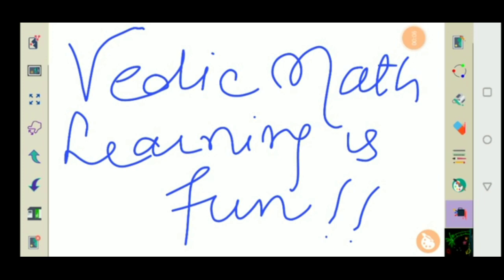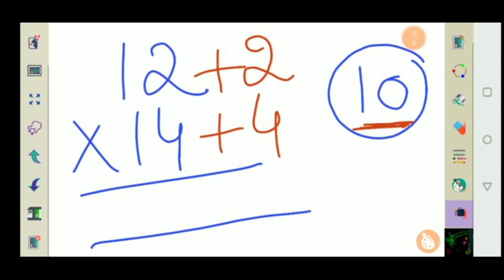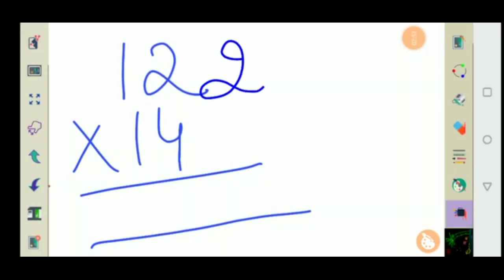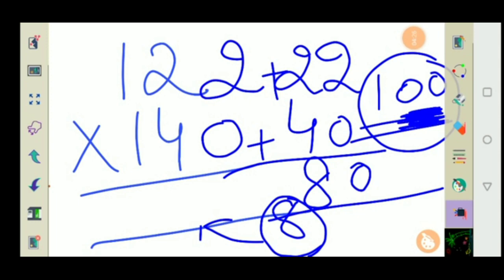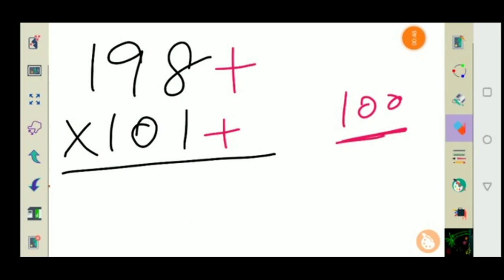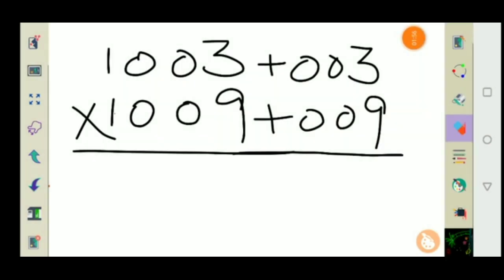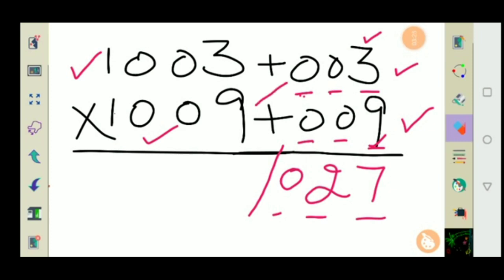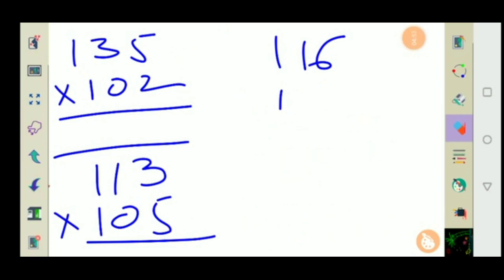Vedic Mathematics : 1.3 / Roma Ralhan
Multiplication Above the Base